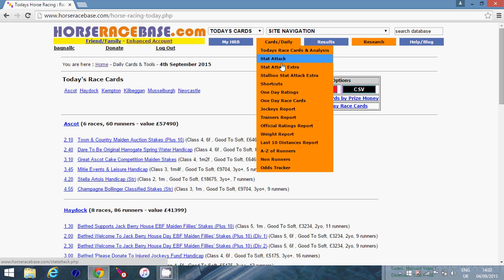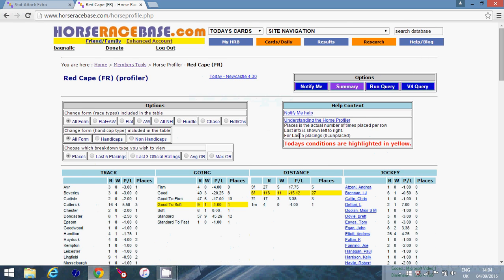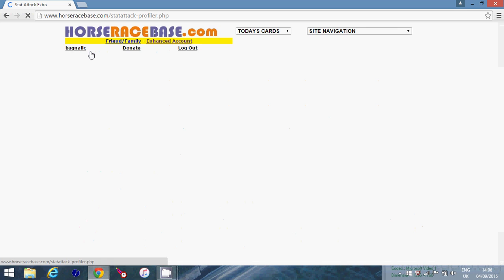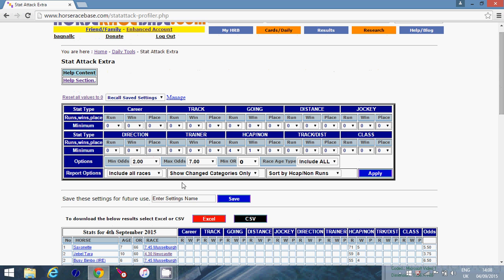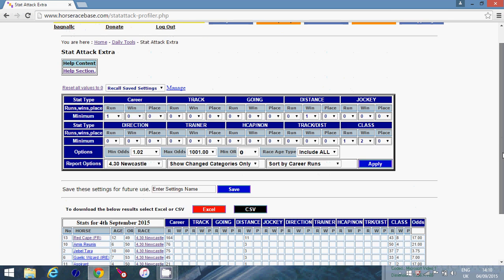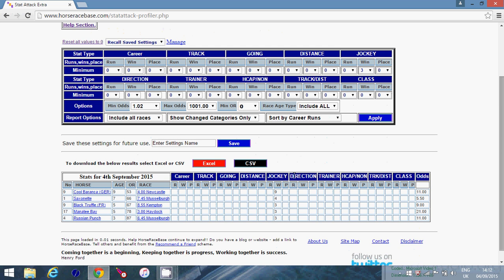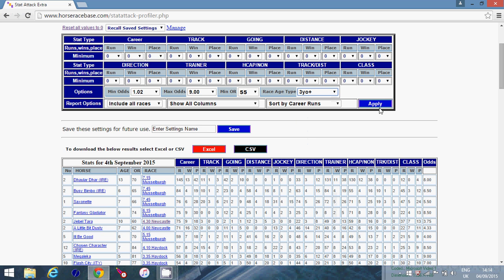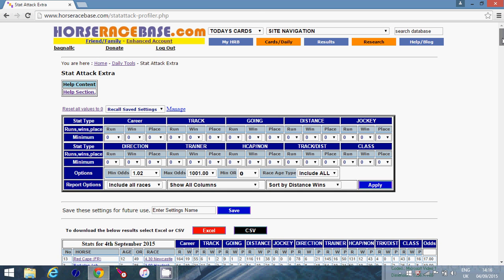Stat Attack Extra